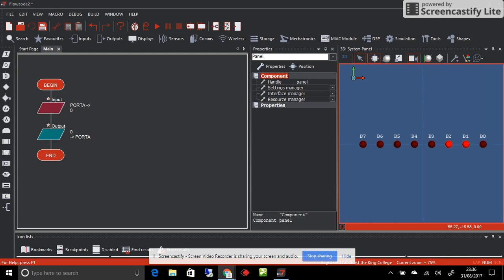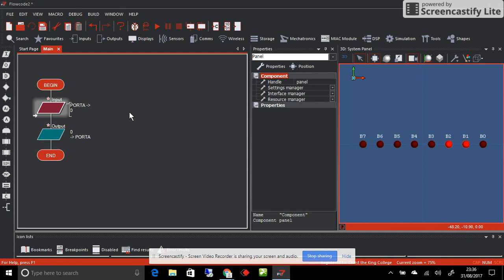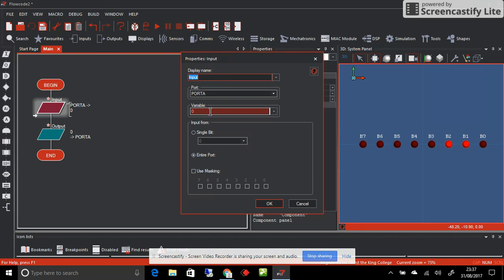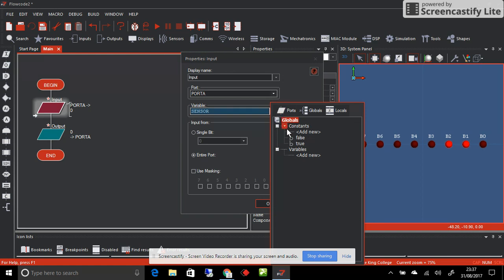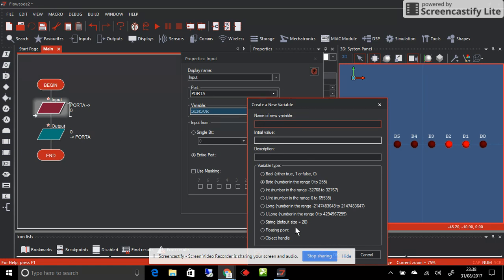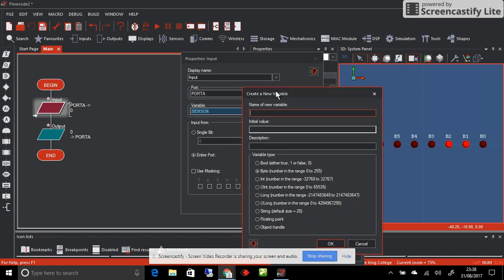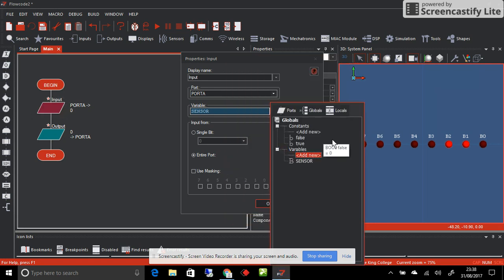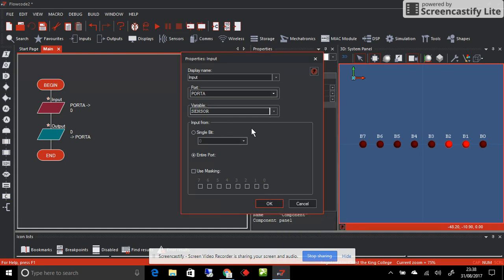Aug 31, 2017 11 39 PM